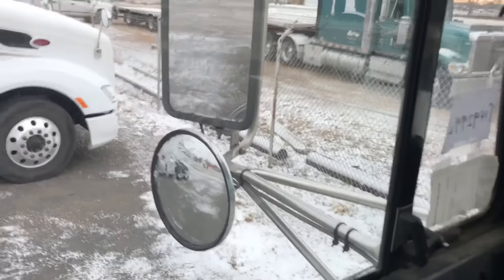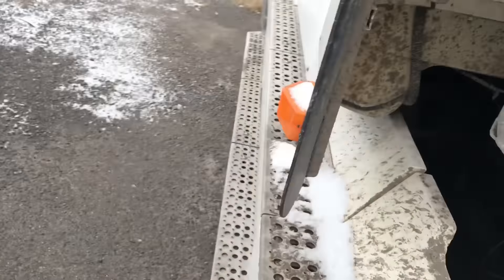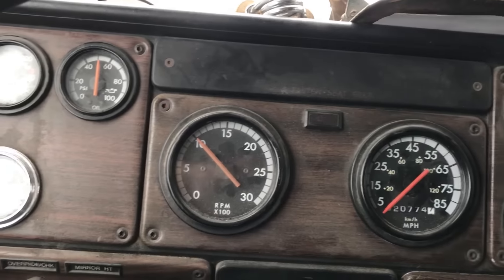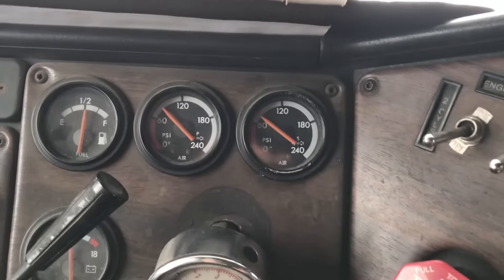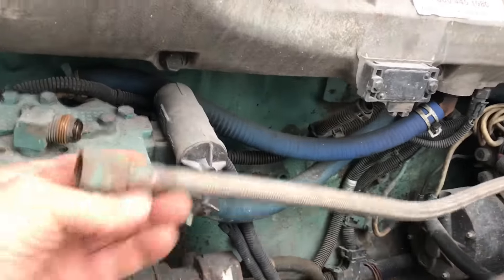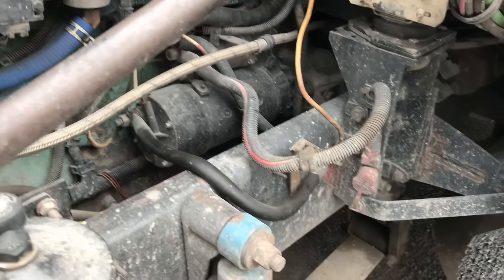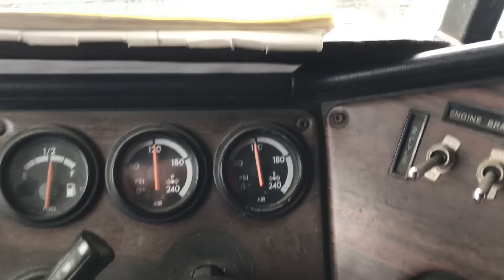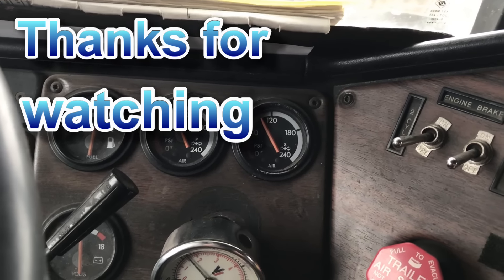How I freed up frozen air brake system on my big truck